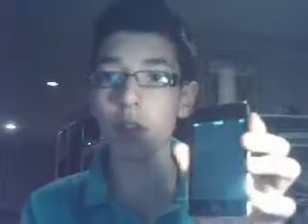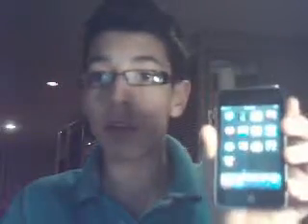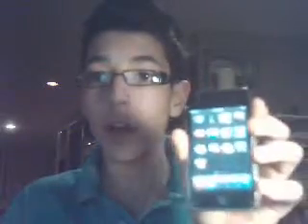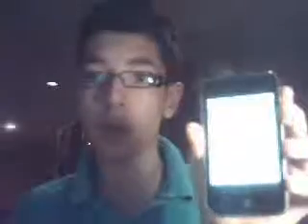how to install and use VNC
hey guys!
today, ill show you how to install and use VNC for your ipod touch 1st and 2nd gen
its really simple and easy
im using the 2.2.1 version and my ipod is jailbroken
the only things you need are a computer and an ipod touch that has the app store
download "mocha VNC lite"